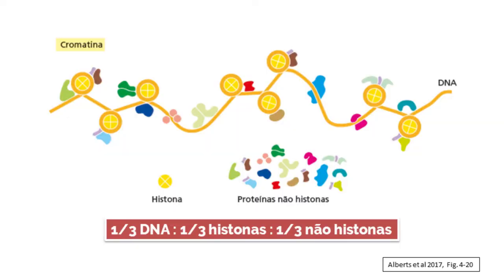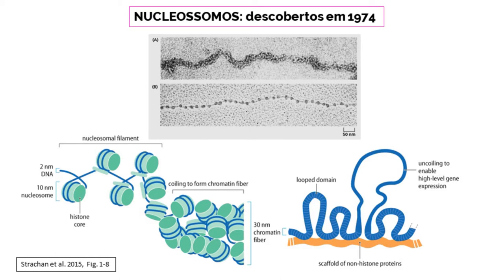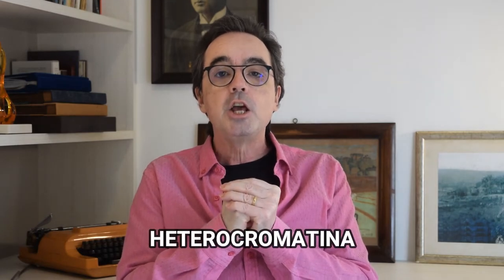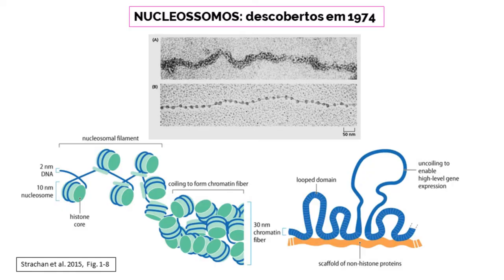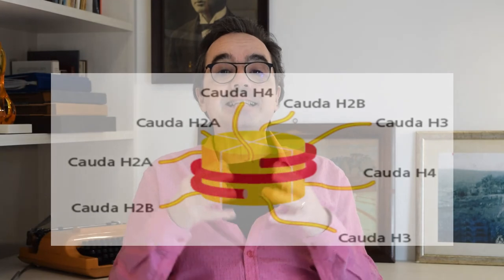Heterocromatina e seu Papel na Regulação Gênica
Vídeo #4 da série de vídeo aulas de Citogenética ministradas pelo Prof. André Ramos (Coordenador do Projeto Imagine) durante a pandemia Covid-19, para alunos/as de graduação em Ciências Biológicas (diurno) da UFSC.

Recomenda-se a realização de um Quiz após assistir a esse vídeo, com finalidade de autoavaliação

Além de integrar disciplinas obrigatórias do currículo desse curso universitário, os vídeos deste canal também são disponibilizados ao grande público na forma de REAs (Recursos Educacionais Abertos), nesse último caso, não valendo créditos acadêmicos.

Material educativo e científico criado pelo Projeto Imagine sob uma licença Creative Commons Atribuição-NãoComercial-CompartilhaIgual 4.0 Internacional.